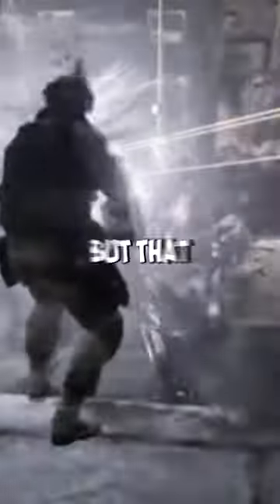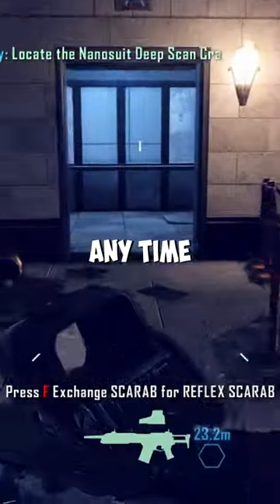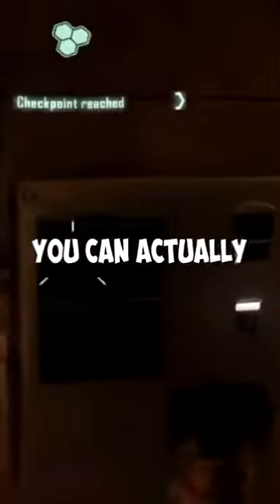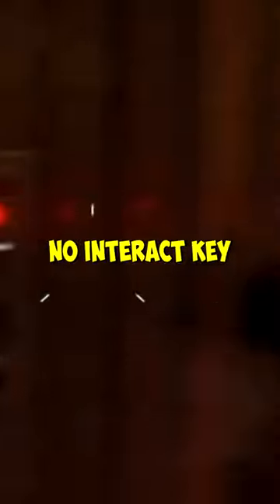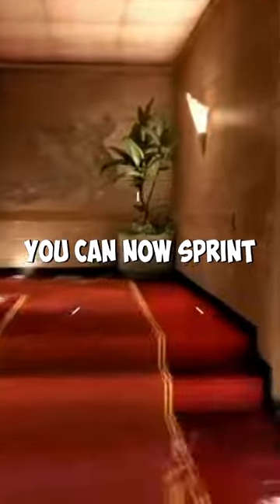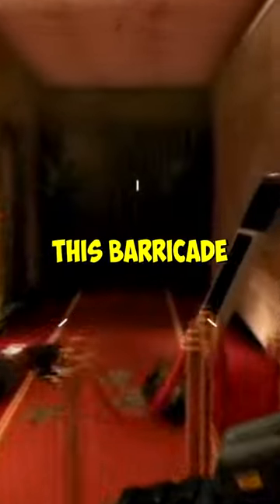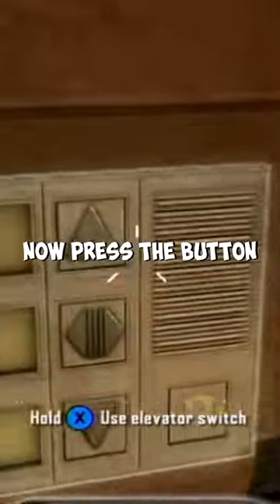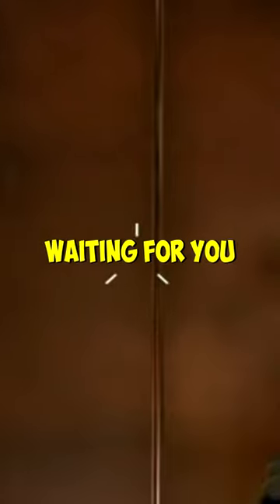This Easter egg is too funny 😂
How many of you knew about this Easter egg?